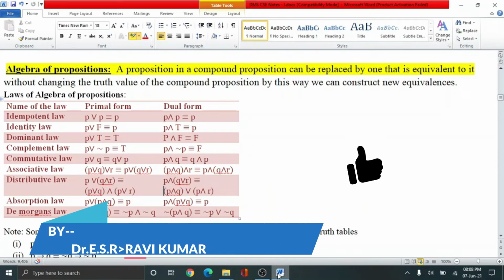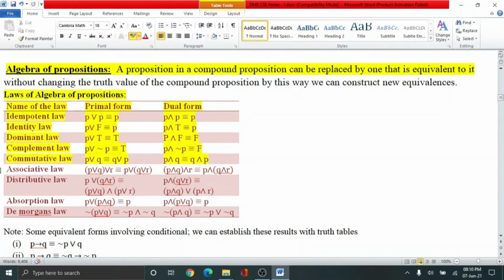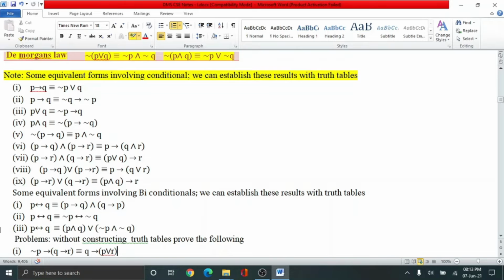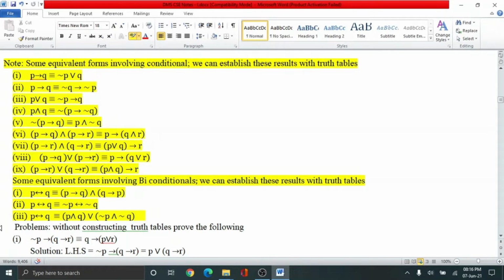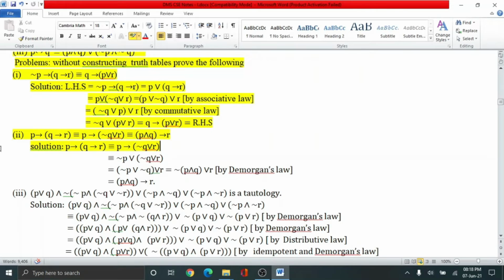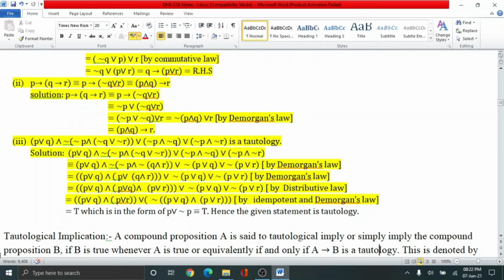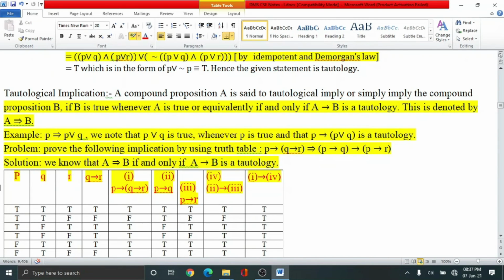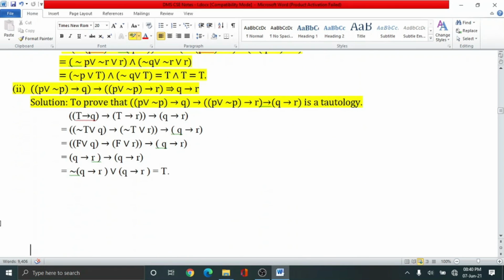Discrete Mathematics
Propositional Logic